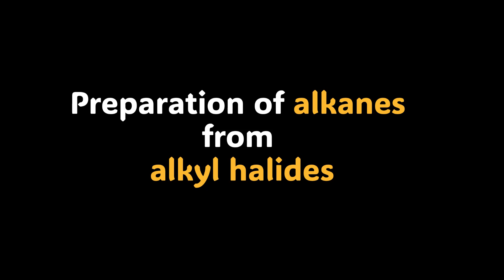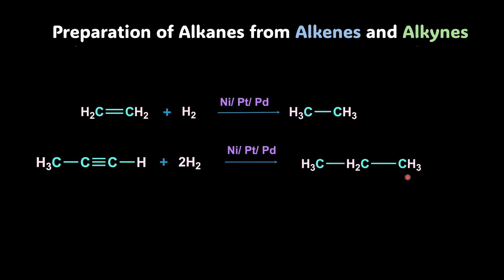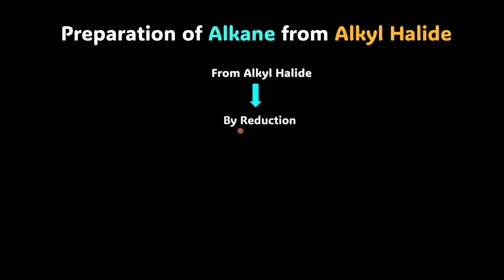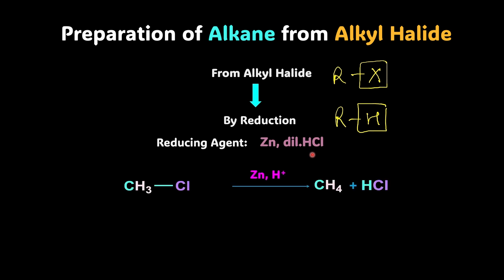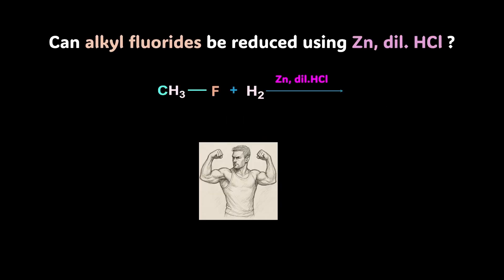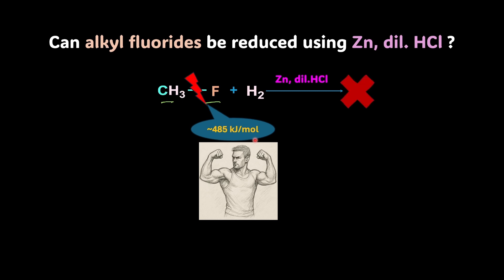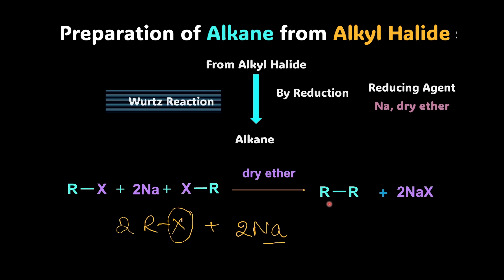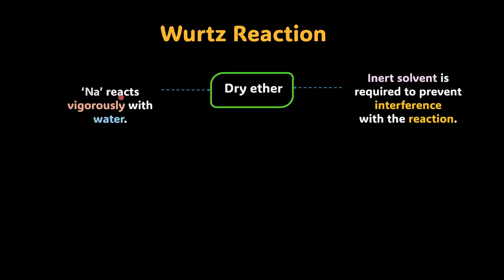Preparation of alkanes from alkyl halides | Hydrocarbons | Grade 11 | Chemistry | Khan Academy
In this video we start with a quick recap of catalytic hydrogenation of alkenes and alkynes. Then we look at a few ways by which an alkyl halide can be converted to an alkane. First comes the Zn + HCl reduction. Next is the Wurtz coupling run only in dry ether. We also discuss the two popular mechanisms of Wurtz reaction: the free radical one and the carbanion pathway. A closing practice question locks the concepts in.

Courses on Khan Academy are always 100% free. Start practicing—and saving your progress—now!

Timestamps:
00:10 Recap of Catalytic hydrogenation
01:26 Alkyl halide reduction with Zn, HCl
03:38 Wurtz reaction
04:54 Why “dry” ether in wurtz reaction
05:44 Mechanism 1(free radical): Wurtz reaction
07:06 Mechanism 2(carbanion): Wurtz reaction
09:52 odd even chemistry of wurtz
12:52 Practice Question

Created by
Nitika Duggal